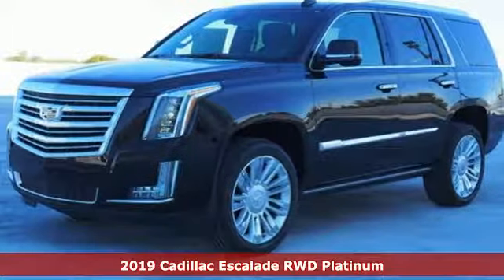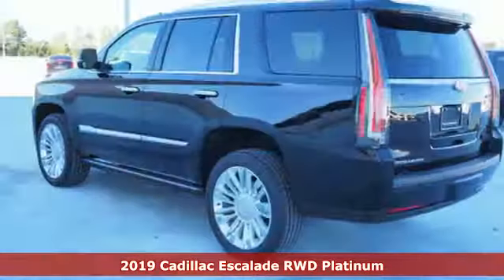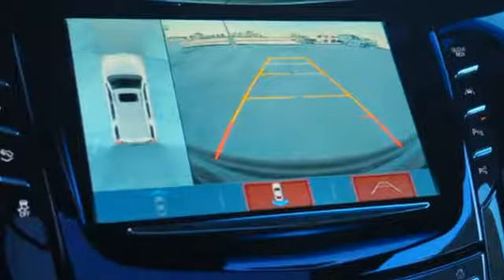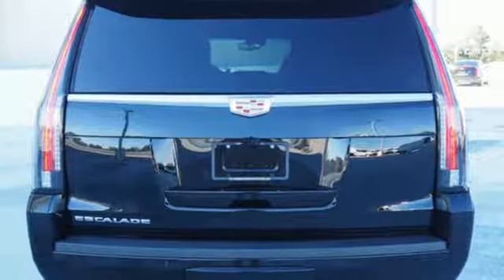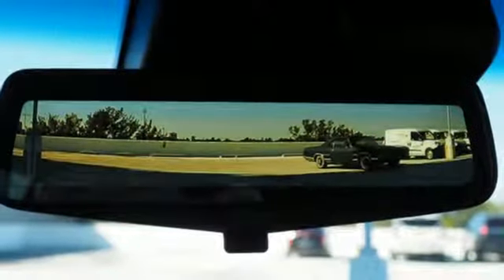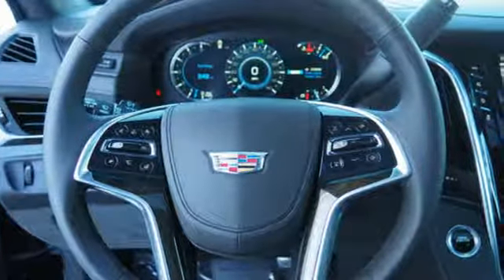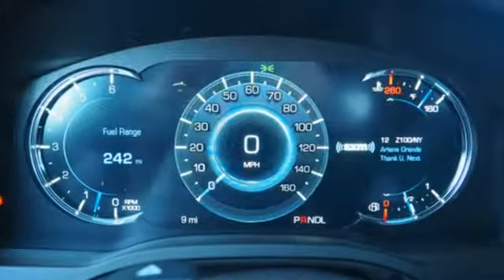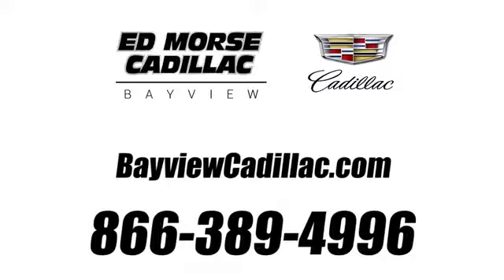New 2019 Cadillac Escalade Miami Fort Lauderdale, FL KR245606 - SOLD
Year: 2019
Make: Cadillac
Model: Escalade
Trim: Platinum Edition
Engine: 6.2l 8 Cylinder Fuel Injected
Transmission: RWD 10-Speed Automatic
Interior: Jet Black With Jet Black Accents
Stock #: KR245606
VIN: 1GYS3DKJ1KR245606

Address:
1240 North Federal Highway